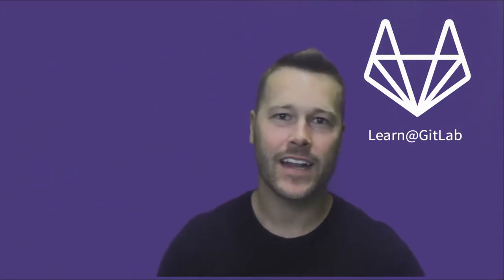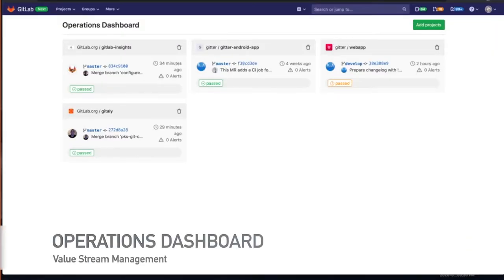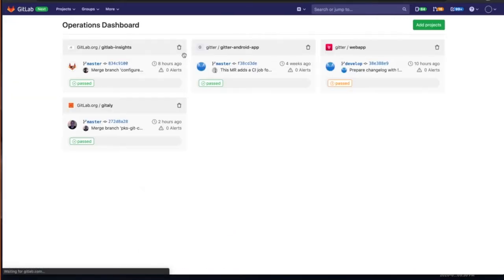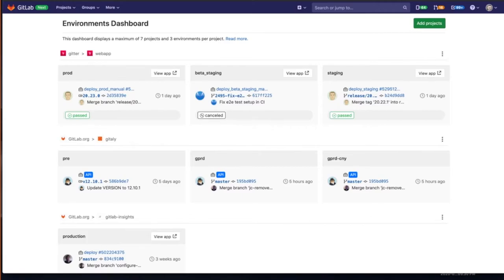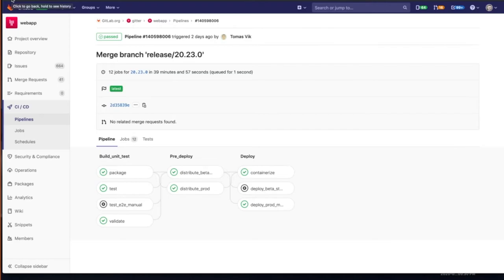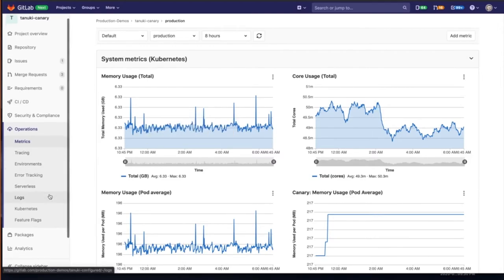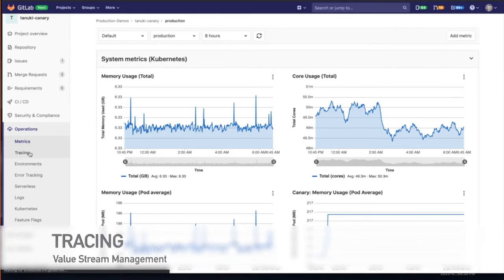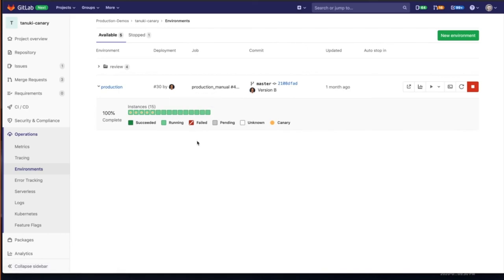VSM - Operations Insights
Operations Insights (Value Stream Management)

GitLab aggregates analytics and insights across the entire software development lifecycle out of the box, including: